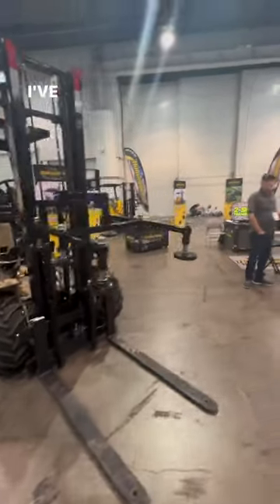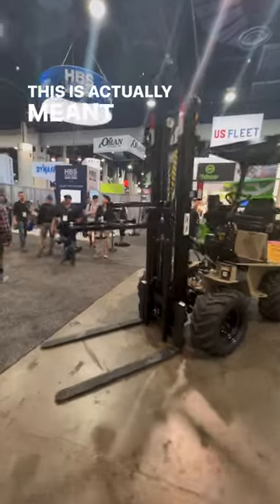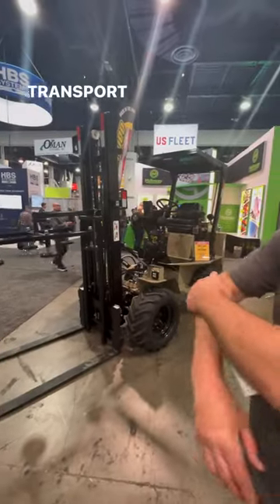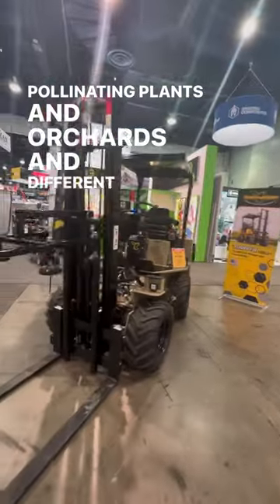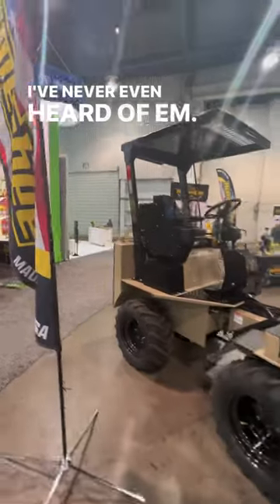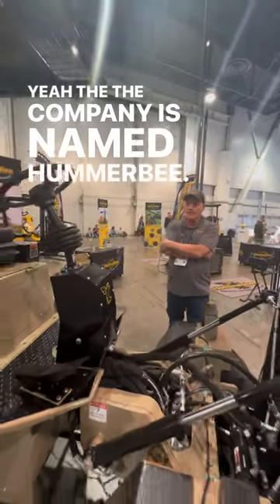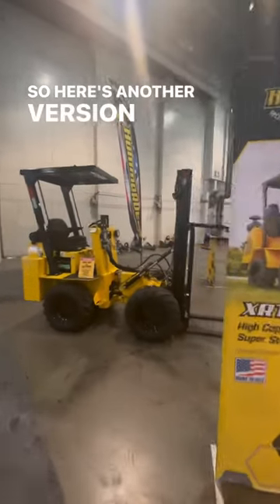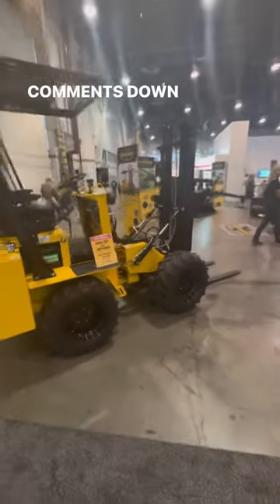I’ve heard it all.